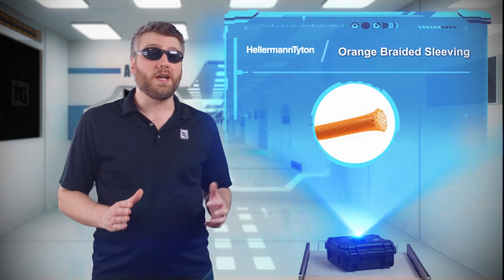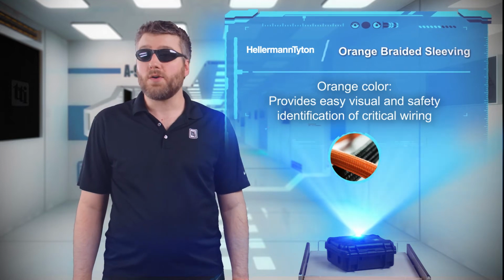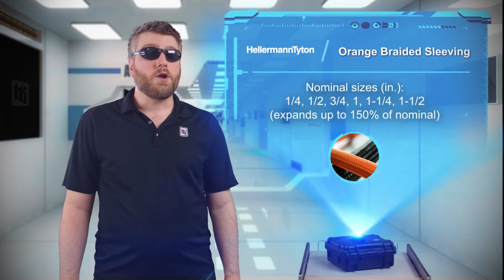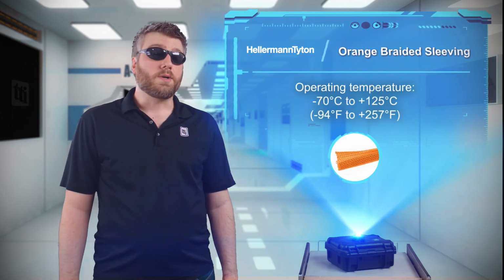Hellermann Tyton Orange Braided Sleeving, Tech Specs | TTI, Inc.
HellermannTyton's Braided Sleeving provides protection for hoses, cable assemblies, and wire bundles against abrasion and damage caused by excessive wear and motion.

Follow TTI on LinkedIn for supply chain news and much more.